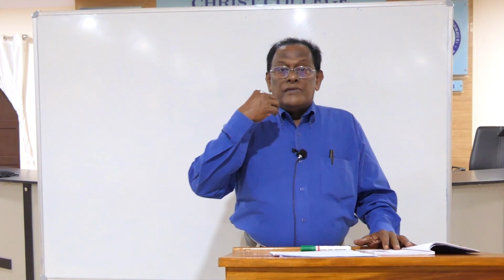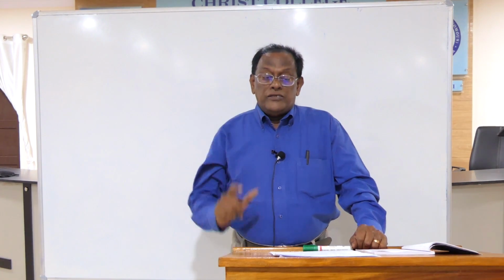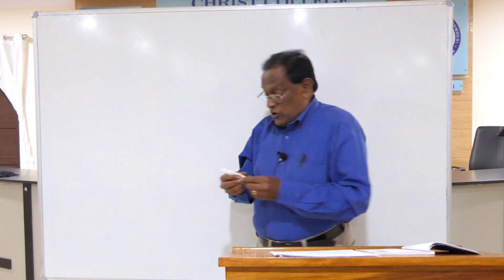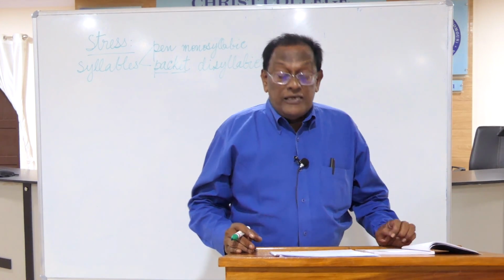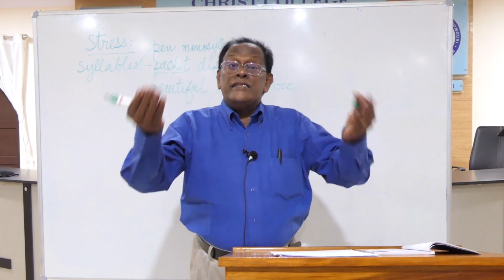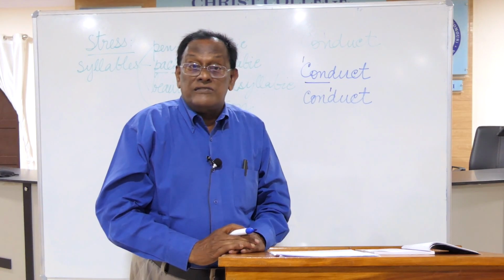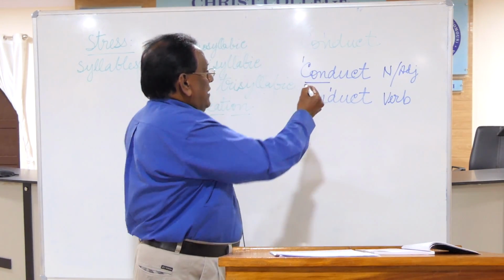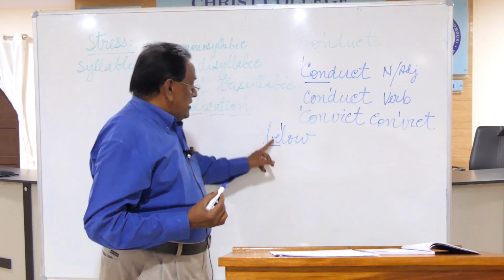Pronunciation | Word Stress | Christ OpenCourseWare